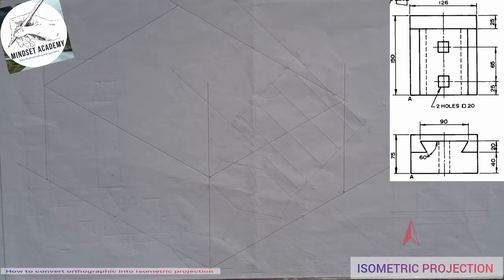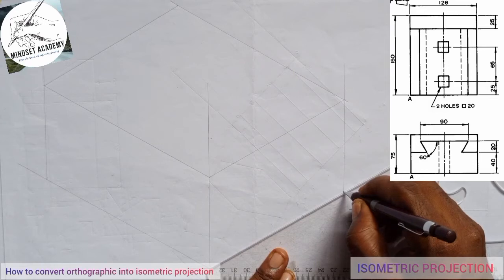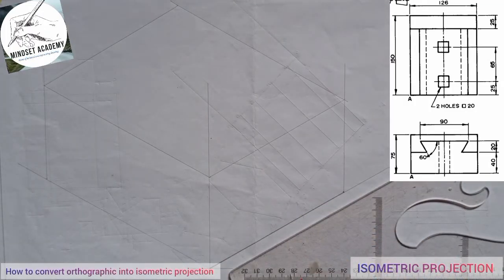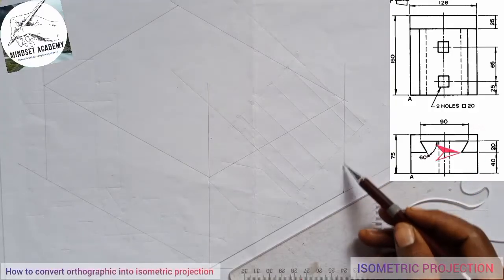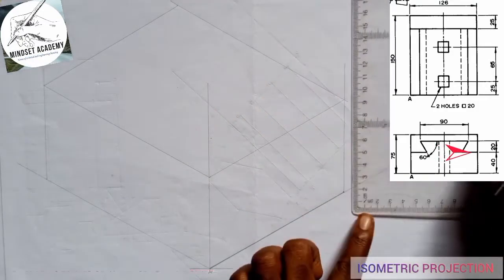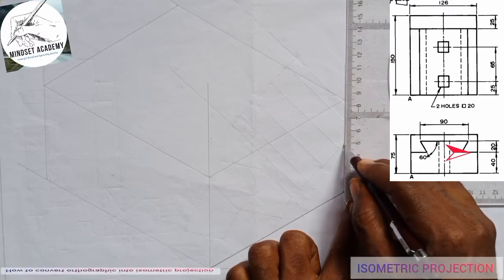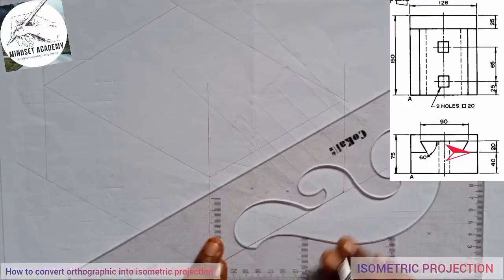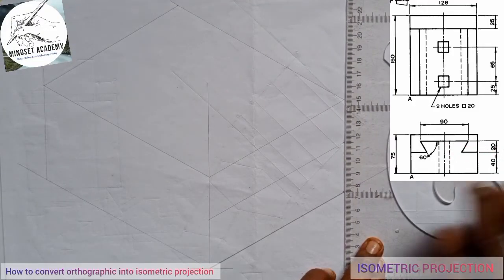ISOMETRIC PROJECTION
In this video you will learn how to transform orthographic projection into isometric projection